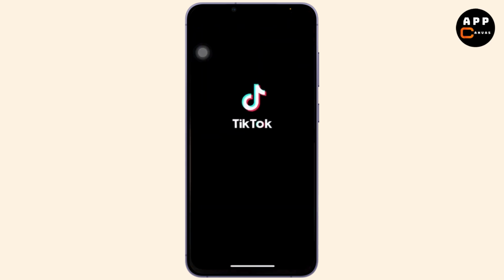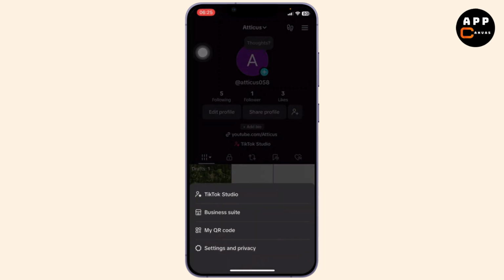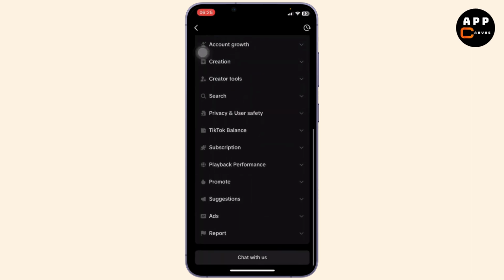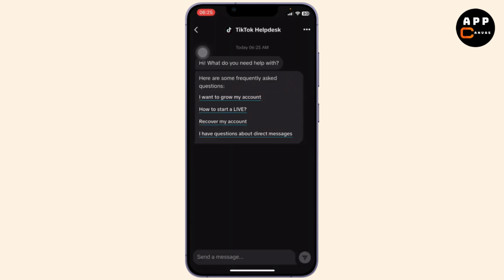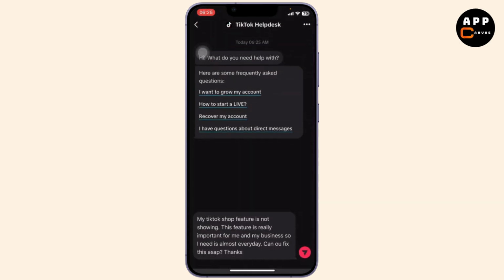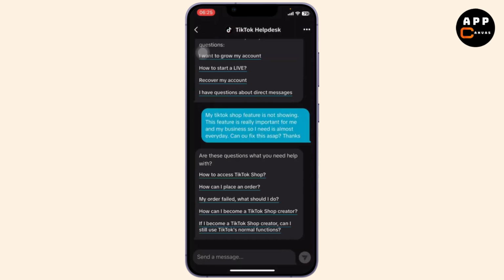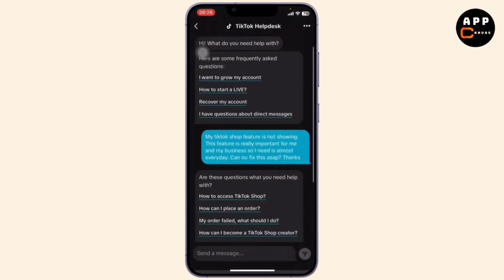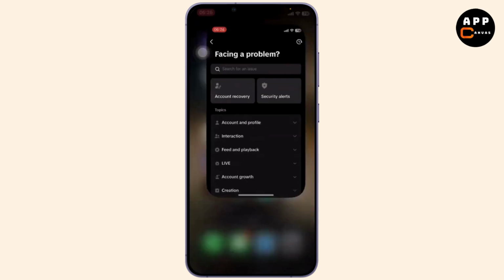How To Fix TikTok Shop Not Showing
Learn how to change the iPhone lock screen clock to Arabic numerals in iOS 18 in this step-by-step tutorial. Whether you're customizing your lock screen or exploring new iOS features, this guide makes it simple!

In this video, you'll discover how to change the iPhone lock screen clock font to Arabic numerals. You'll also learn how to enable dual clocks on the lock screen and how to customize the lock screen date format.

Timestamps:
0:00 Introduction
0:30 Step 1: Access Lock Screen Settings
1:00 Step 2: Changing the Clock to Arabic Numerals
1:30 Step 3: Customizing Lock Screen Date and Dual Clocks